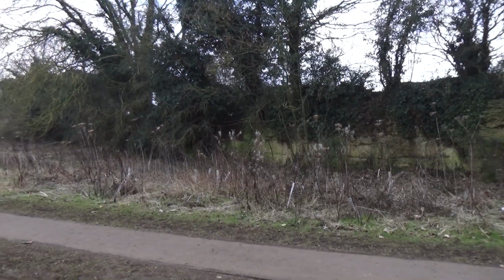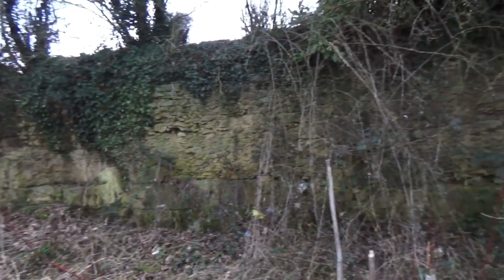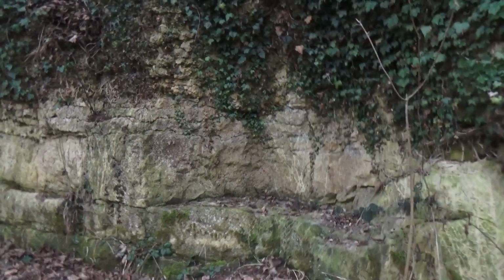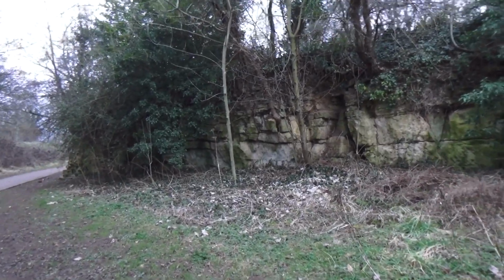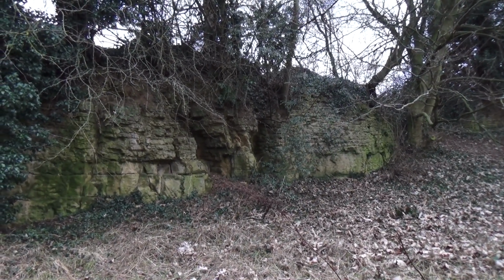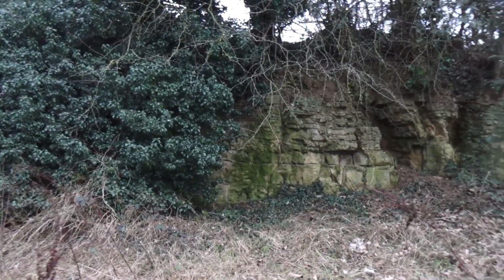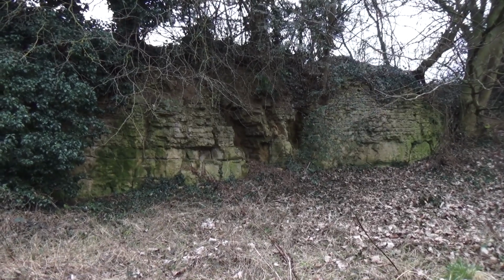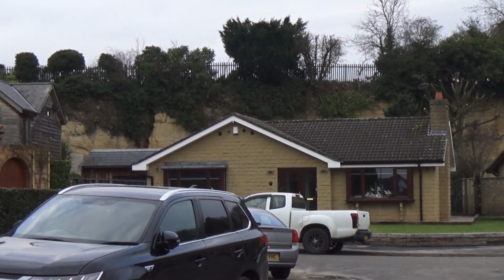Houses of Parliament stone came from Anston Greenlands Park Sheffield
The Limestone was shipped down the Chesterfield canal to Goole and around the coast to London.